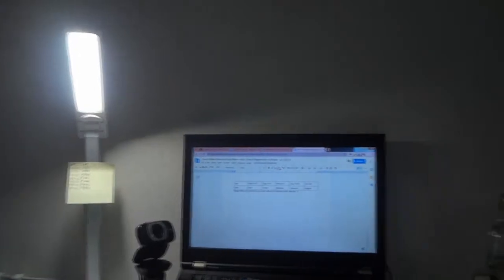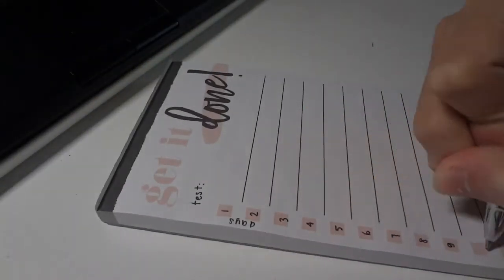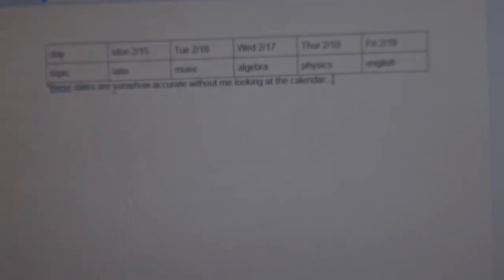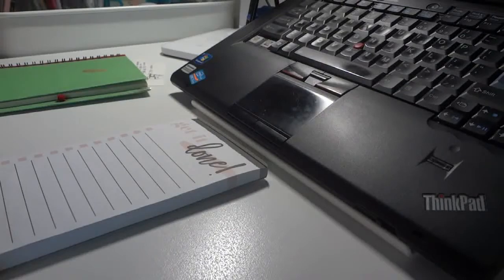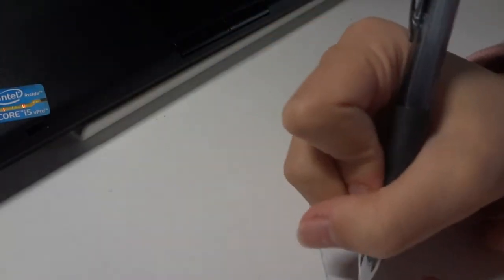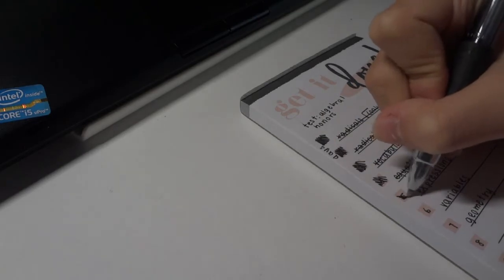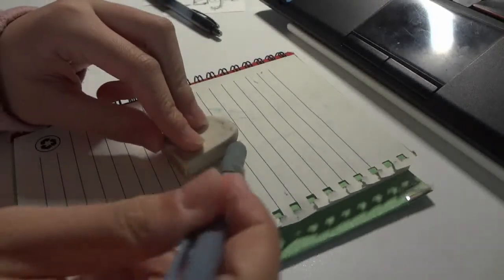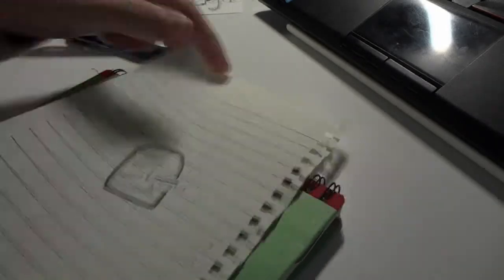How to Make Effective Study Plans + How I Draw Diagrams for my Notes | Kailani Song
⬇️ click for more information from the video ⬇️

This channel is reviewed and monitored by adults.
Hey guys! I know I've promised so many videos in the past, and I'm FINALLY doing them! yeah um- sorry for not doing them earlier...
Also, during the outro I was clearly very very happy- I needed to get water and I was finally done recording the voiceover
✰ TIMESTAMPS ✰
0:00 : Intro
0:52 : How to Make Effective Study Plans
2:14 : How I Make My Study Plans
2:55 : How I Draw Diagrams for My Notes
3:56 : Outro
✰ LINKS ✰
☆SOCIALS☆
redbubble: kailanisong
☆MUSIC☆
☆OTHER☆
editing software: VSDC Free Video Editor
sub count: 85